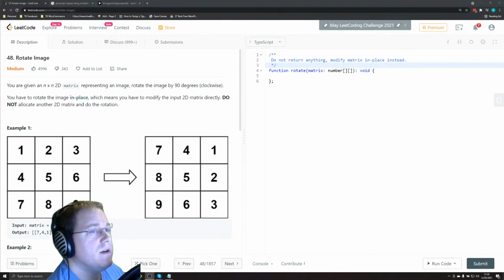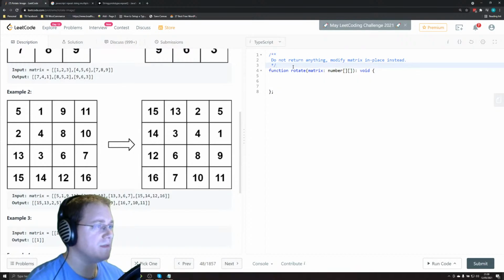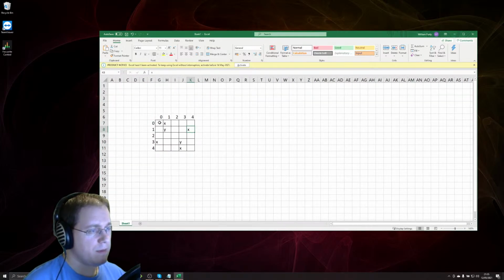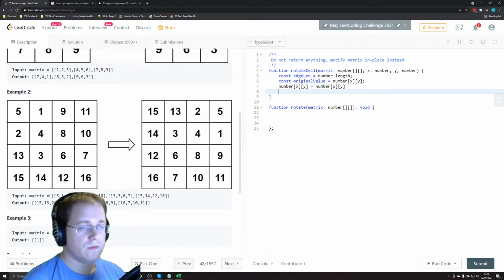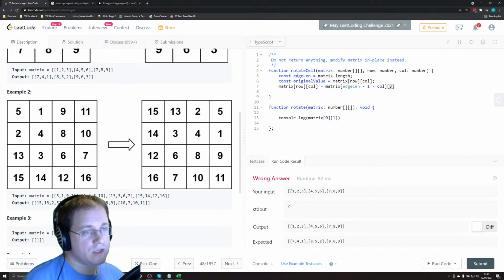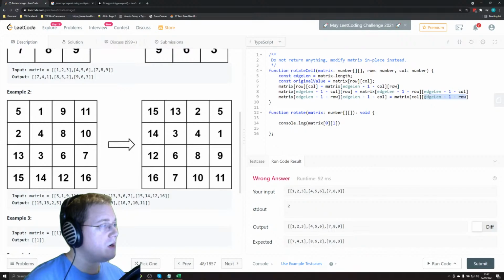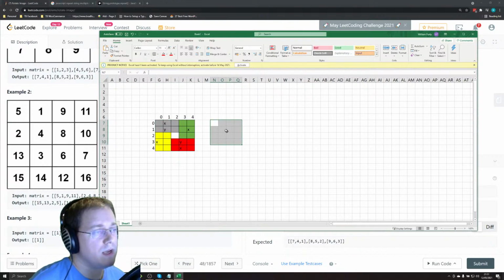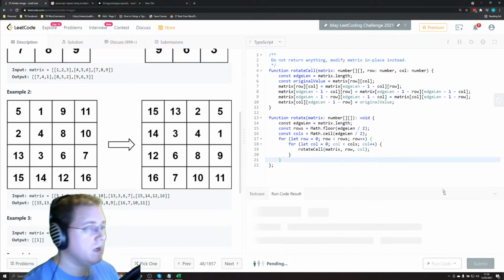LeetCode - Rotate Image (#48) in TypeScript/JavaScript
TheRandomCoder works through problem #48 on LeetCode using TypeScript as the language of choice.

Check out TheRandomCoder.com